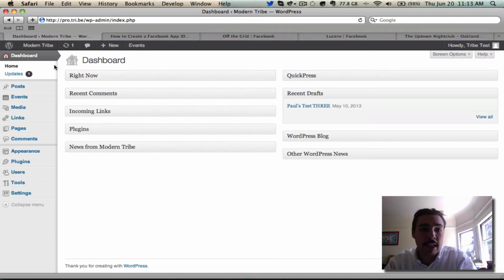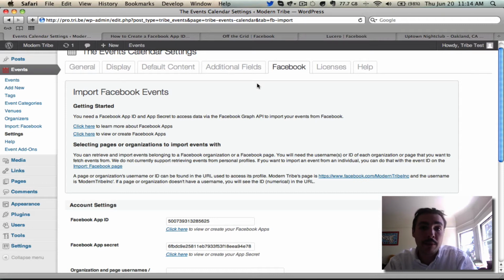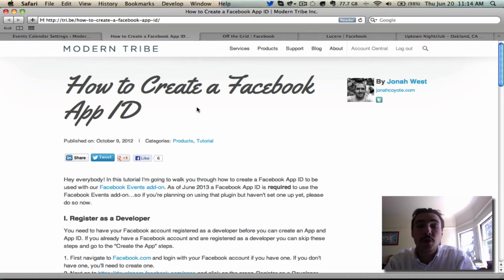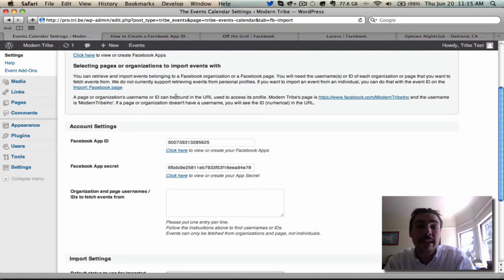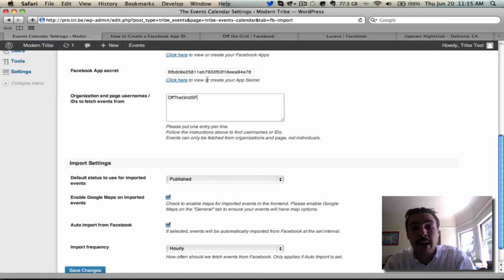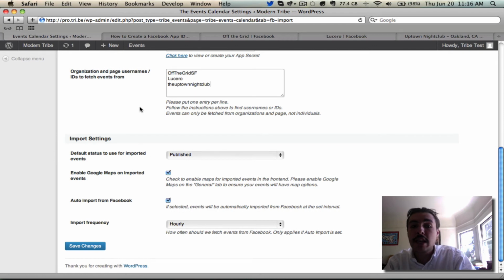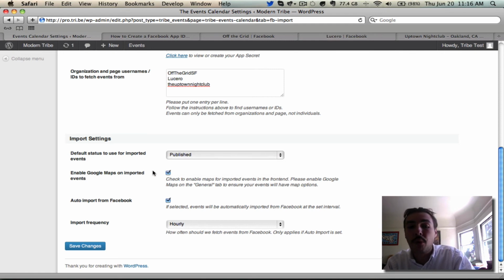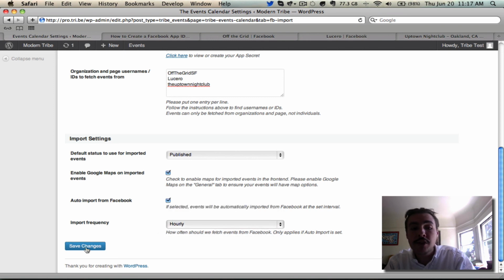Facebook Events: Reviewing The Settings Tab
In part 2 of the Facebook Events new user primer, we'll check out the settings panel and review what it takes to create a Facebook App ID/Secret.